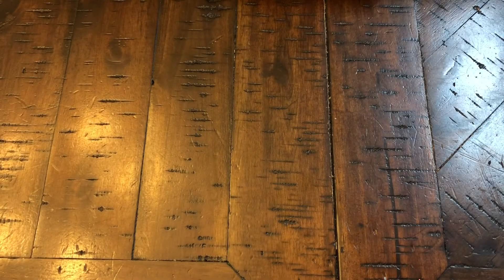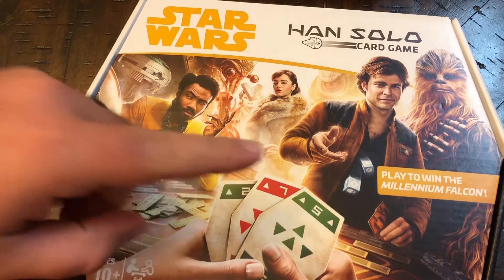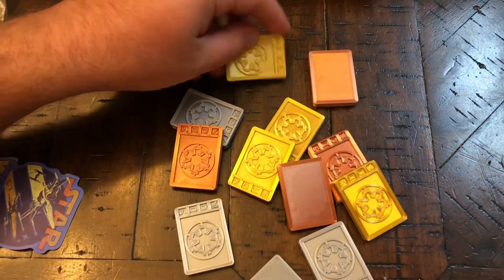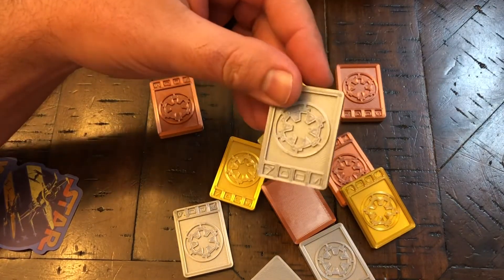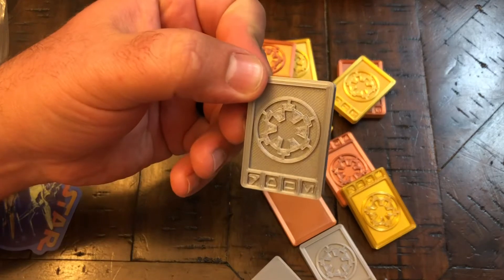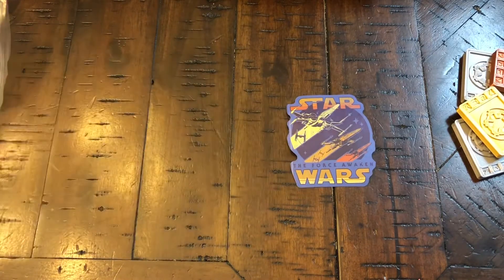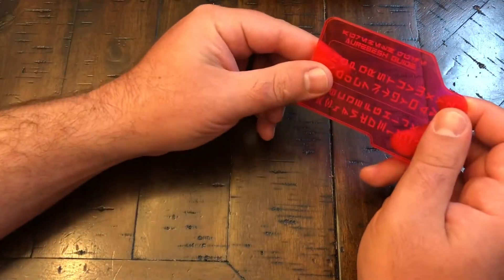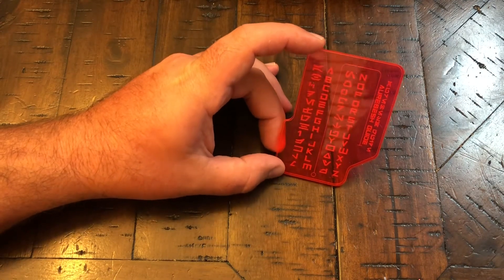Star Wars Imperial Credits and Aurebesh guide review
"Alexander Nakarada - Seven Sea" is under a Creative Commons (CC-BY 3.0) license